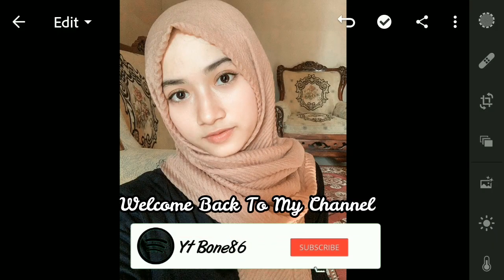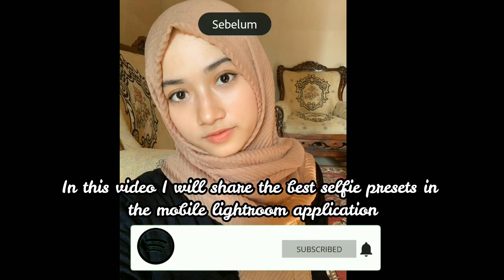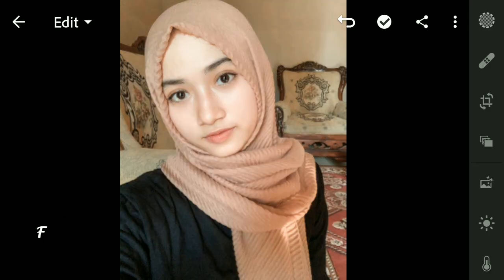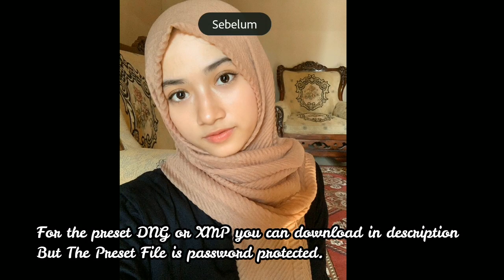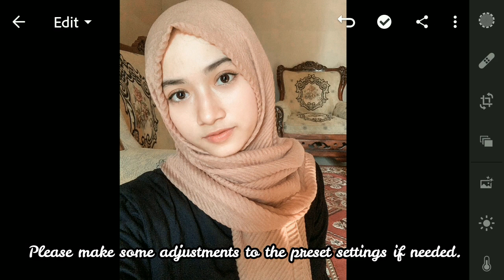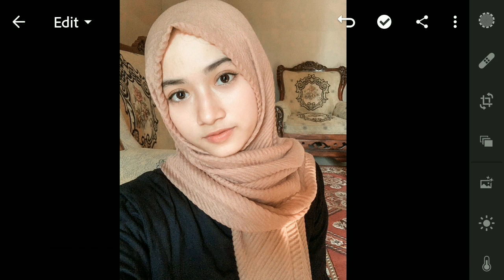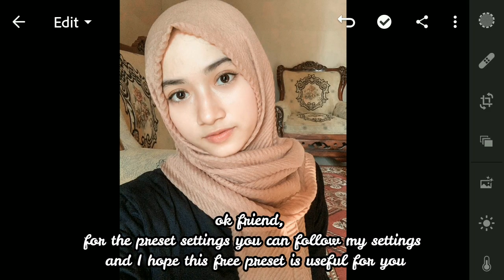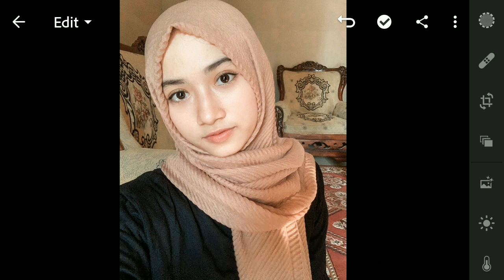Best Selfie lightroom presets free DNG | New Selebgram Presets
Hallo Sahabat Youtube, Jumpa Lagi Di Channel Saya Yt Bone86,

Untuk Penggunaan Preset Ini Silahkan Kalian Sesuaikan dengan Foto yang cocok yah... Karena Tiap Orang Memiliki Selera Yg Berbeda..

In some photos you need to adjust the hue,saturation and luminance